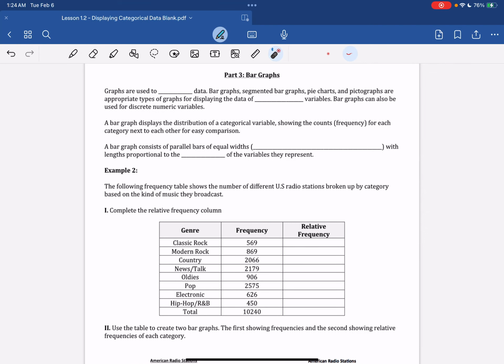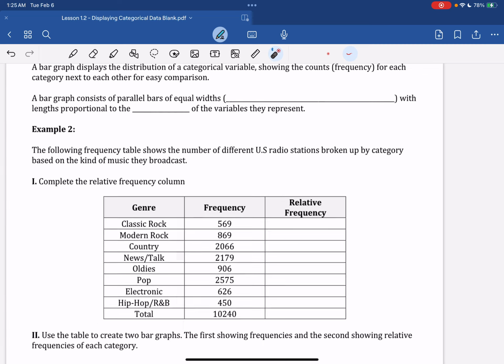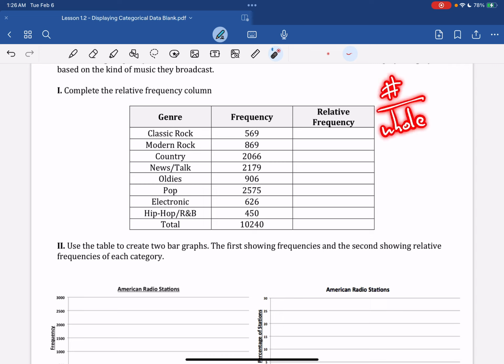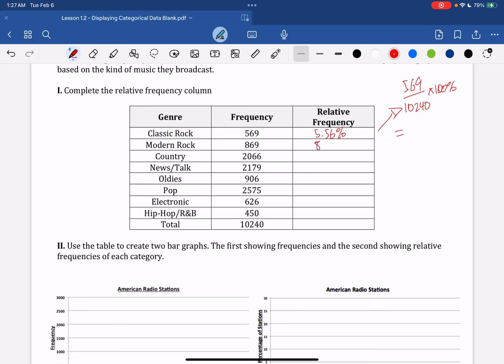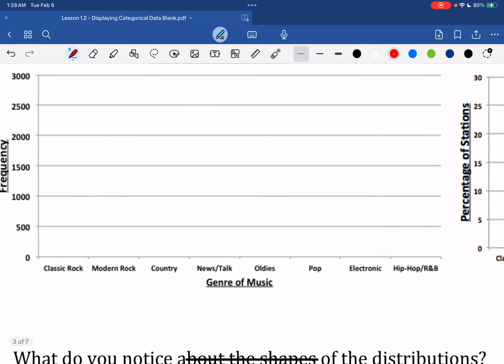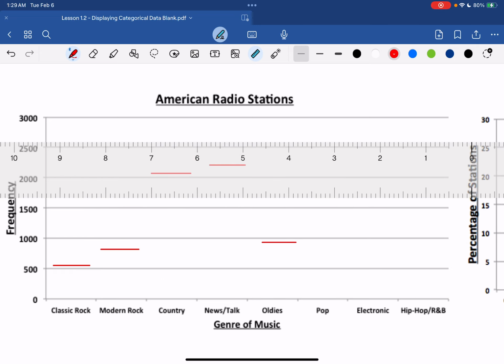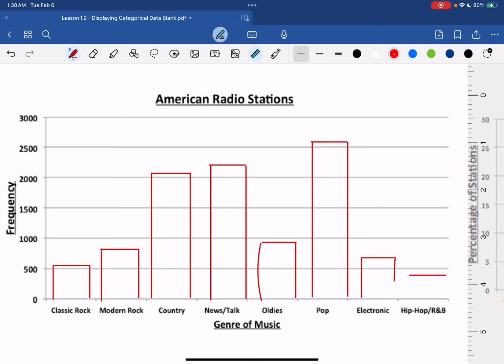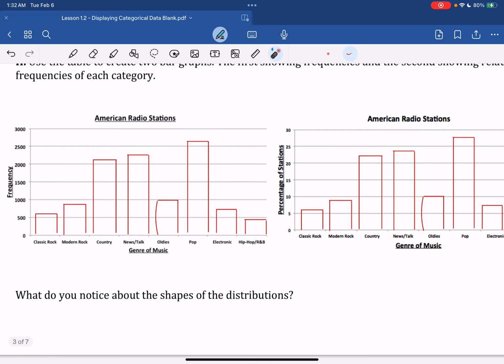1 2 Bar Graphs